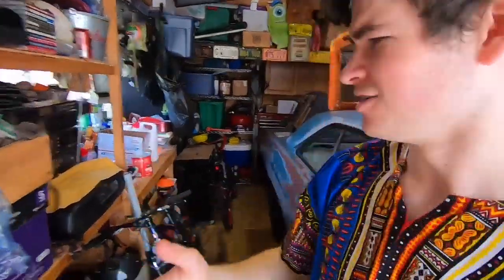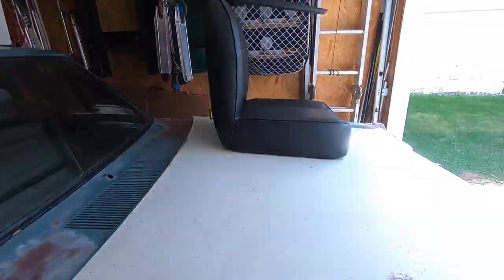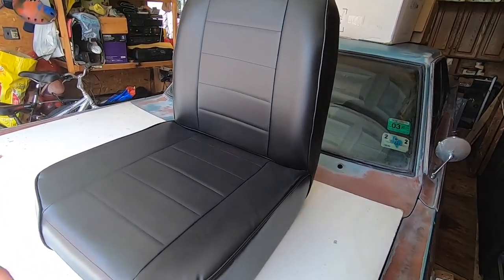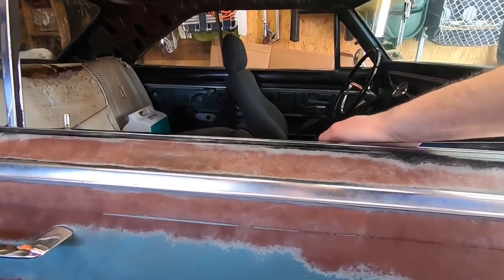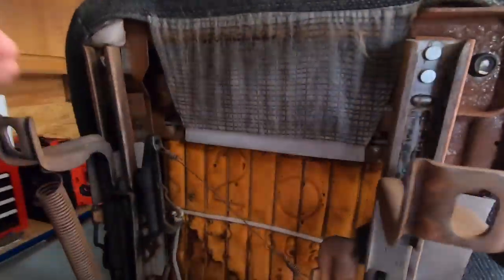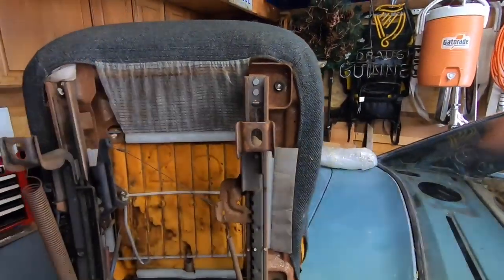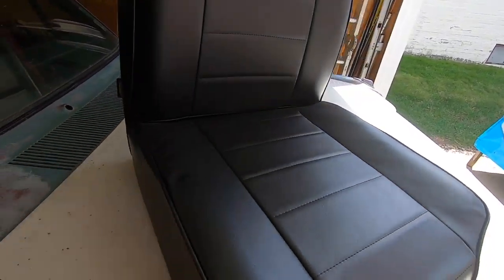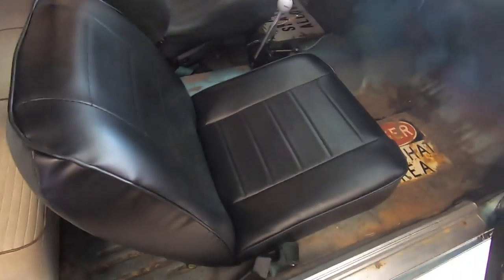Unboxing New Seats for Betsy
Betsy Shirts and Hoodies are FOR SALE!!!

New video tomorrow!!! All my videos go live at 6:00 pm CST!!!

Instagram, @SimABCXYZ

Samuel Mical
Glen Ellyn IL 60138